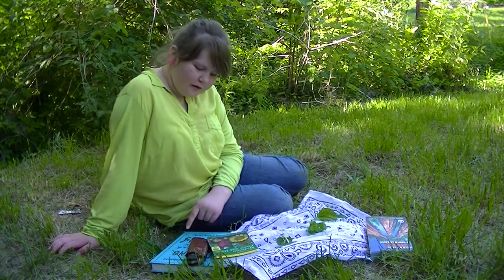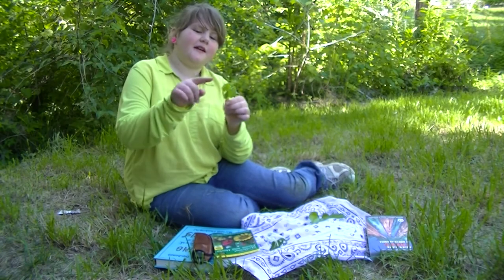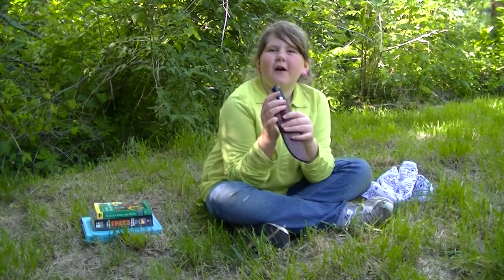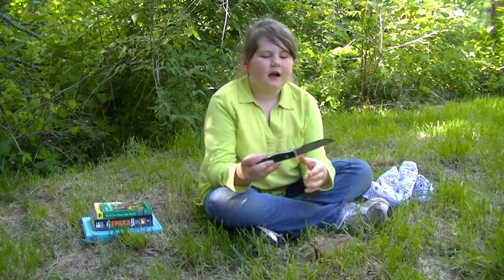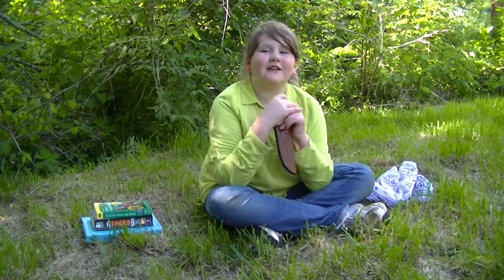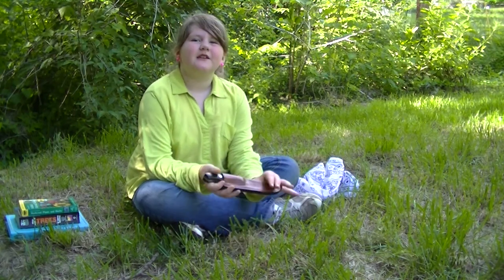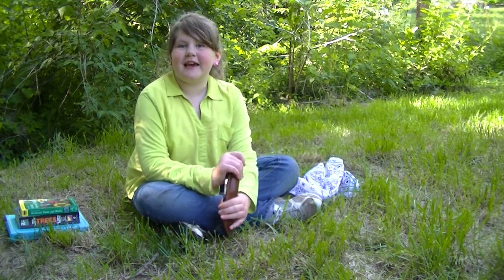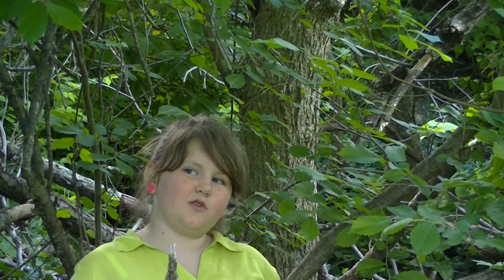country girl bushcraft intro